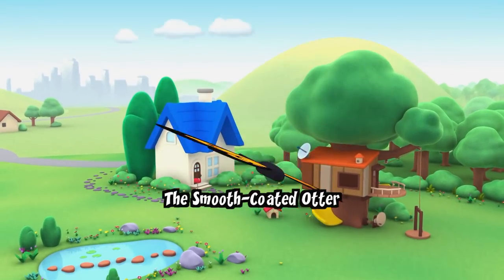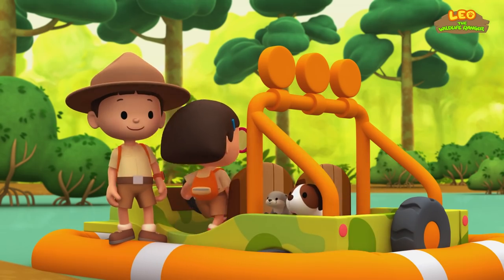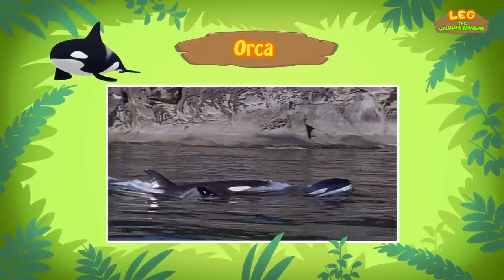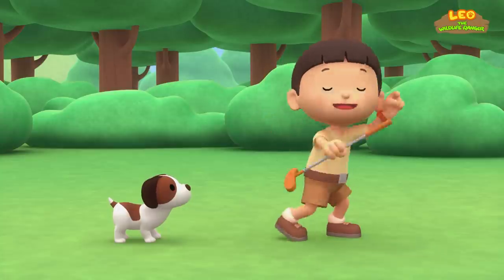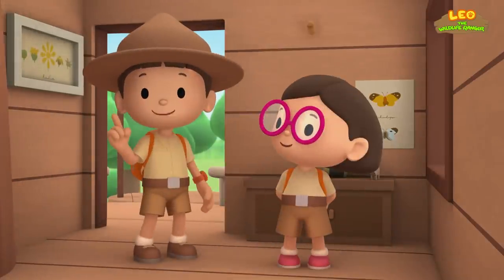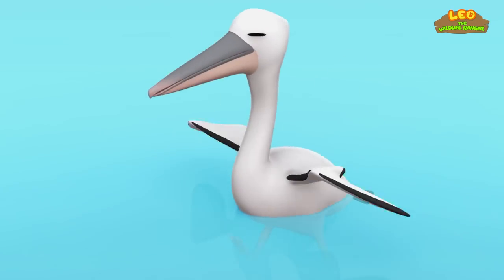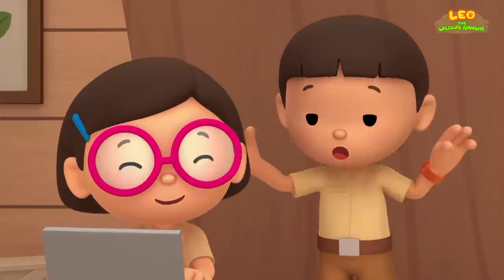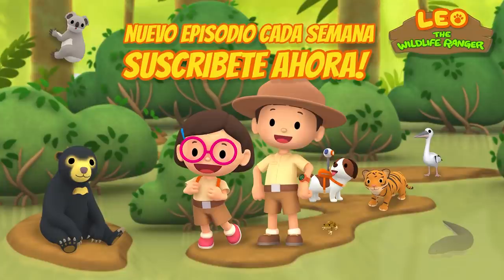Social Animals Minisode Compilation (Part 1/2) - Leo the Wildlife Ranger | Animation | For Kids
Hey adventurers! In today's animated compilation, we are featuring the second part of our list of social animals! Social animals are animals that associate in social groups, usually among individuals of their own species and here are all of the amazing animals featured in today’s minisode compilation:

• Smooth-coated Otter
• Orca / Killer Whale
• Eastern Spotted Skunk
• Australian Pelican